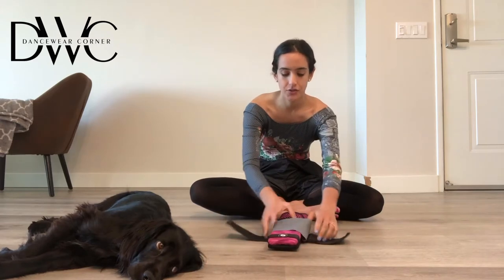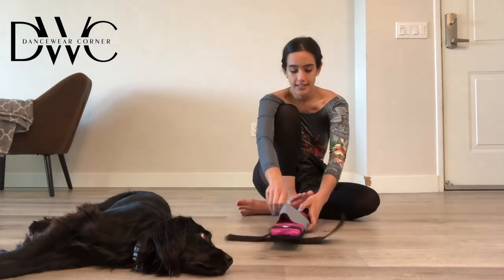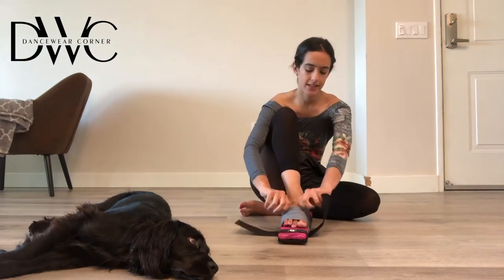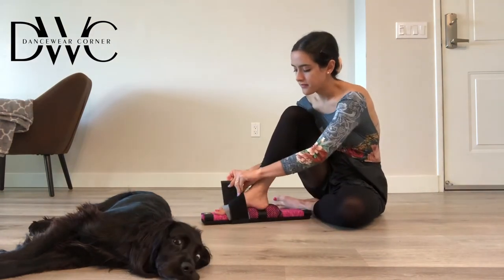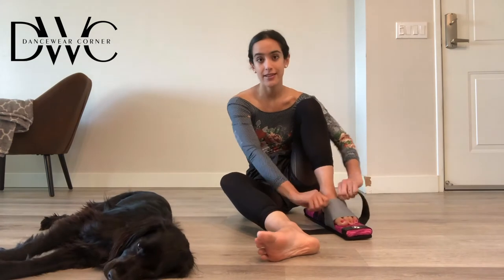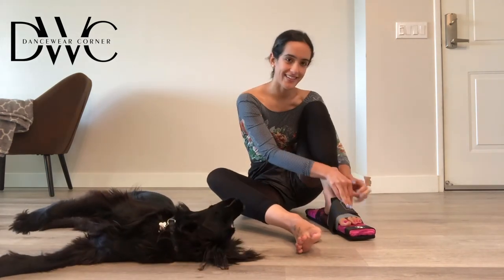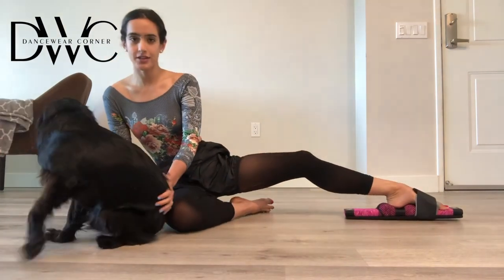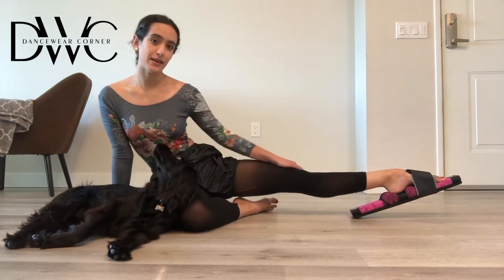Miss Auti Arch Stretcher Demonstration for DWC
The beautiful and talented Miss Auti demonstrates how to use FlexiFoot's premier arch stretcher sold at Dancewear Corner.